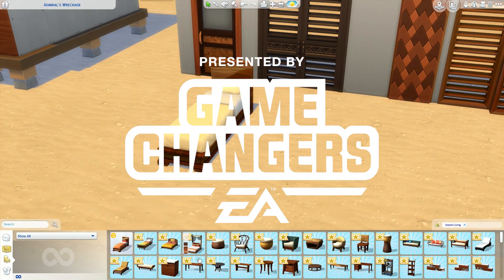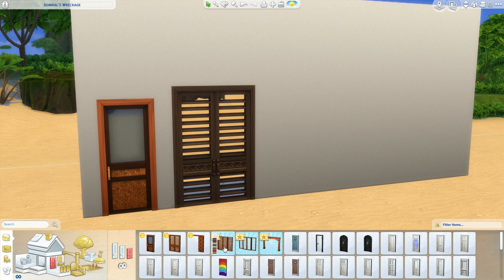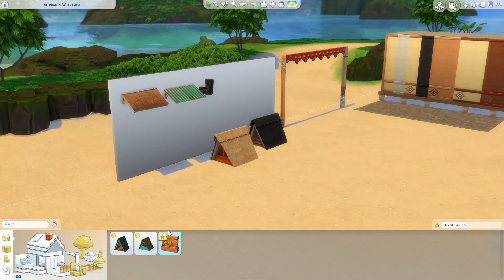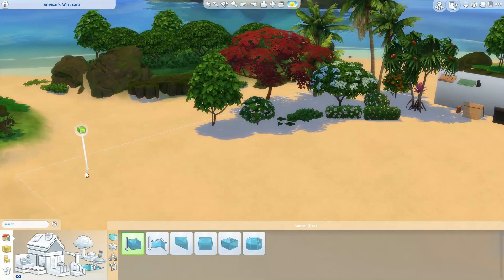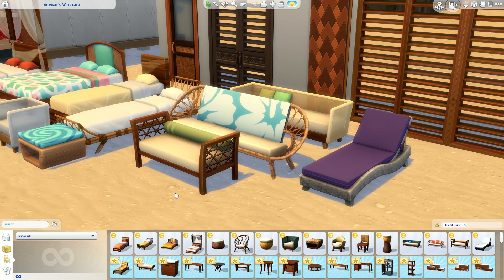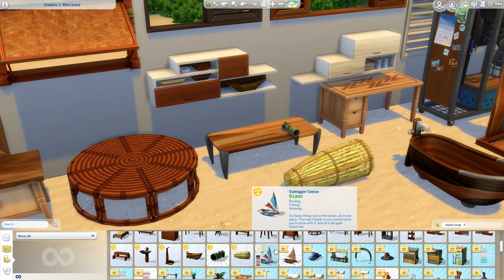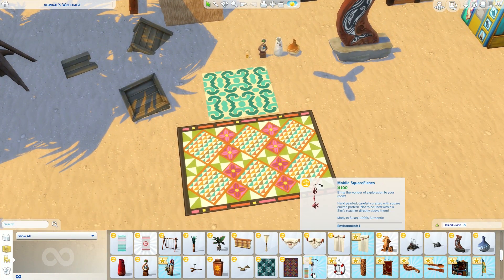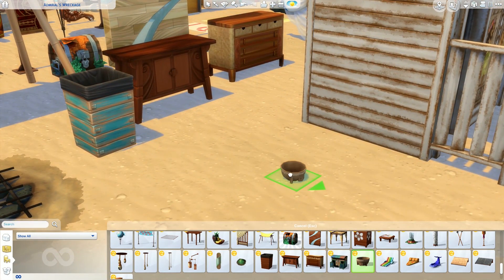Build & Buy Overview 🌺 || The Sims 4 Island Living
--- 💜 Open Me 💜 ---

Hi guys! Today I am sharing all of the build and buy objects coming in the Island Living expansion pack!

-- FAQ --

( I have made few edits to this preset, I turned off both LiftGammaGain and Colourfulness and I turned on LumaSharpen )